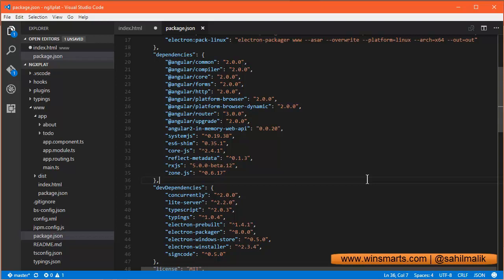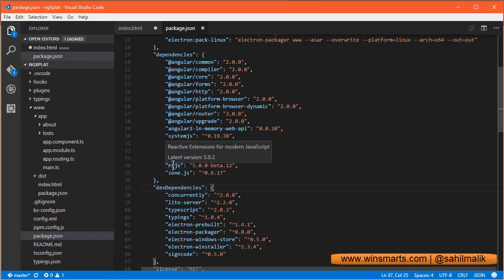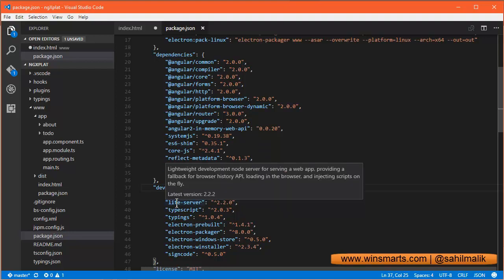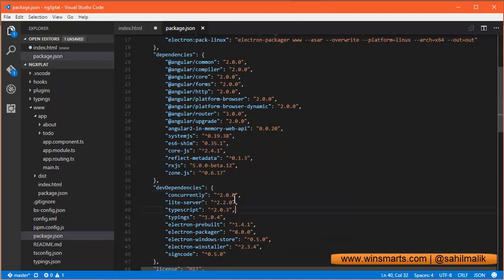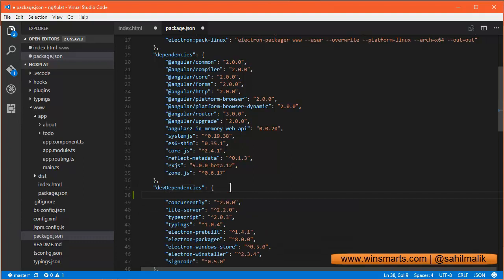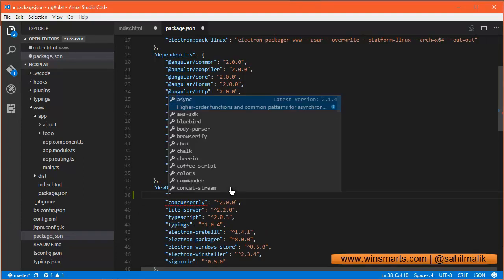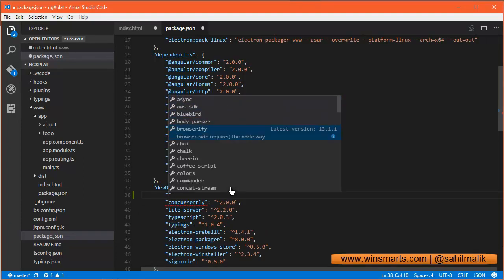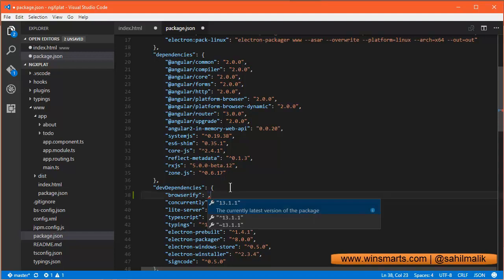VSCode Package JSON